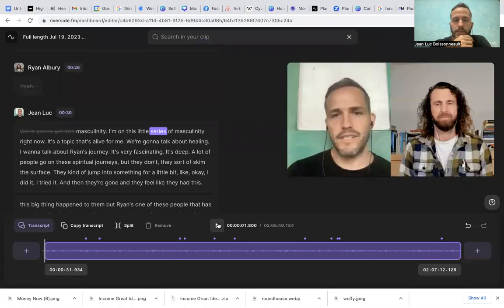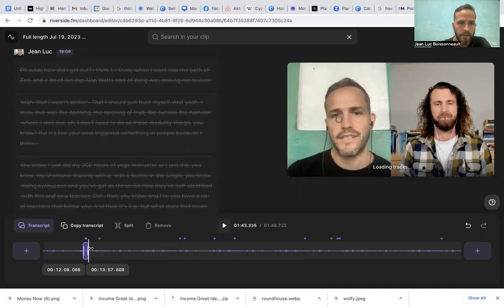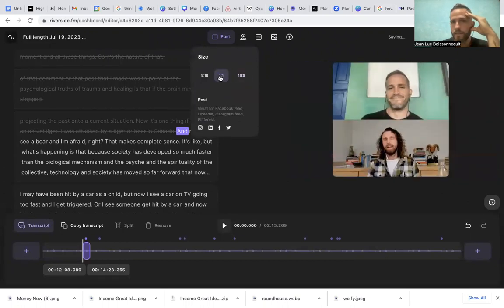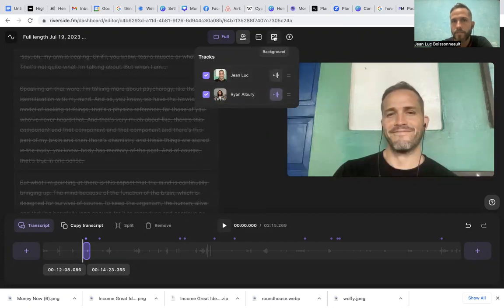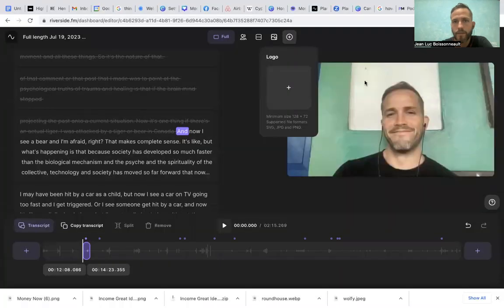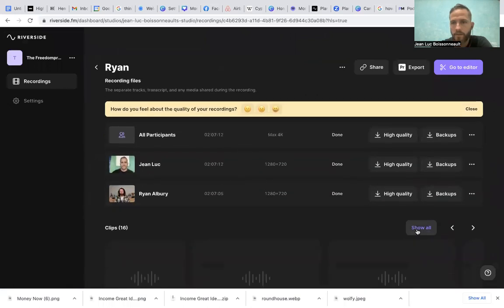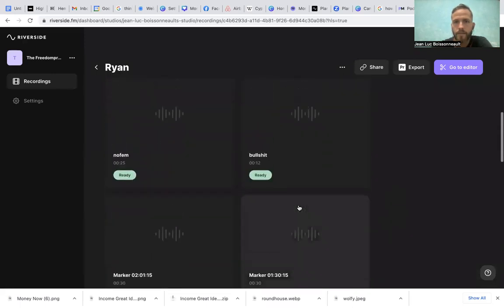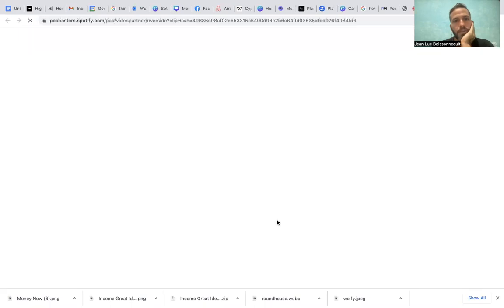The Easy Way to Start a Podcast - A Riverside.fm Podcast Tutorial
And if you want to save yourself time and effort, downloading my e-book "The Simple and Easy Way to Start a Podcast" that walks you through a step by step approach on how I started mine.